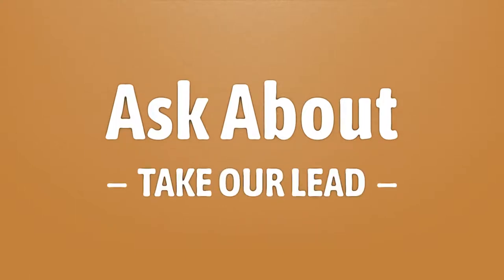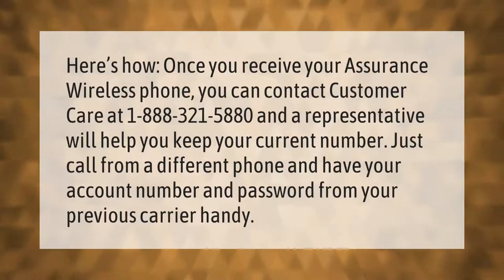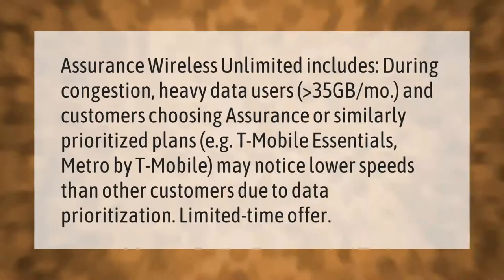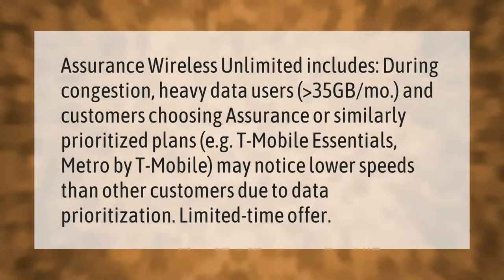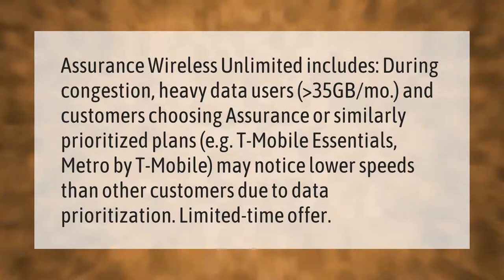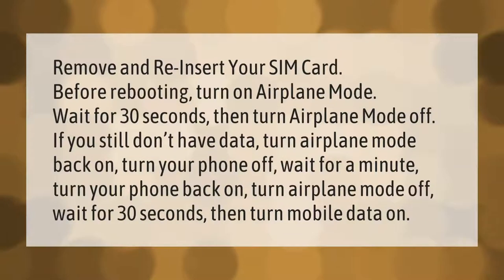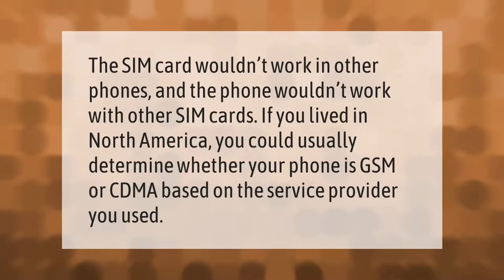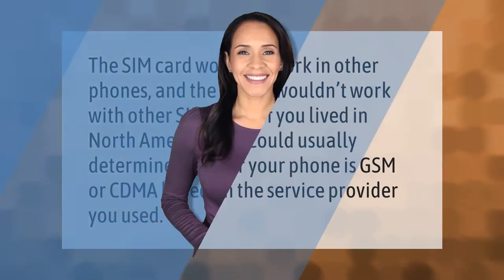How do I switch phones with Assurance Wireless?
00:00 - How do I switch phones with Assurance Wireless?
00:39 - Does Assurance Wireless have unlimited data?
01:14 - How can I fix my SIM card without using data?
01:48 - Can I put my Obama SIM card in another phone?

Laura S. Harris (2021, September 25.) How do I switch phones with Assurance Wireless?
    AskAbout.video/articles/How-do-I-switch-phones-with-Assurance-Wireless-264188